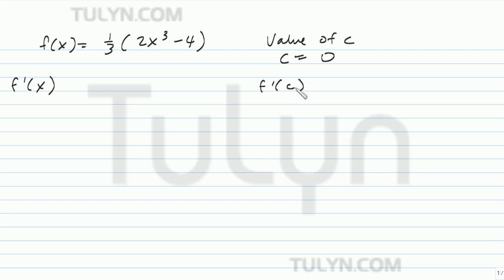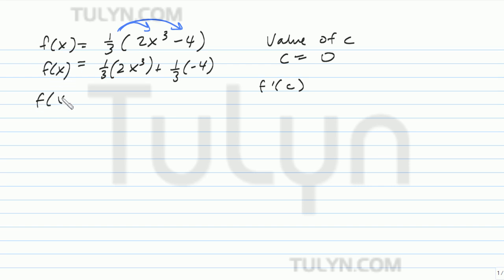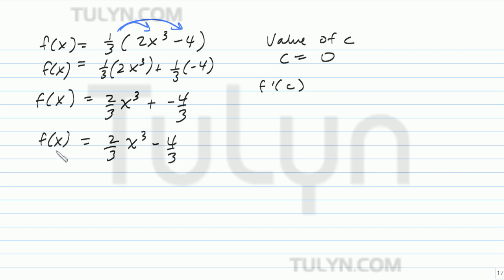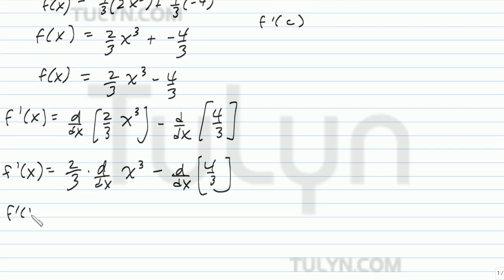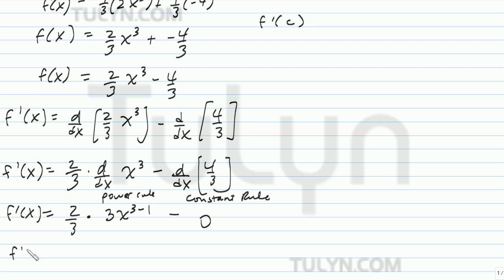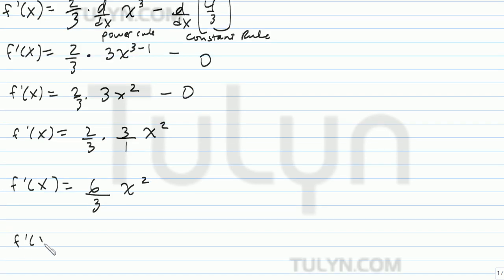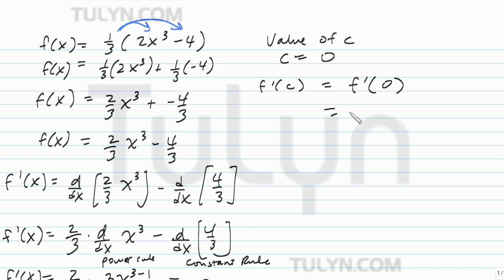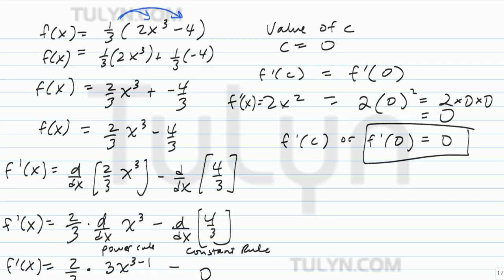finding the derivative of function f x and f prime c